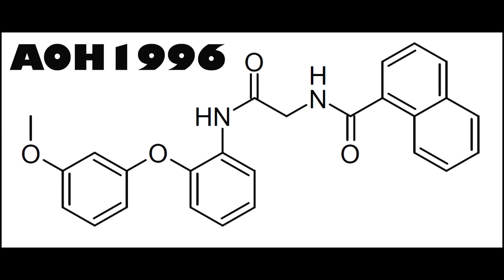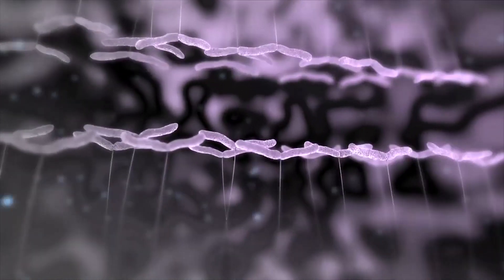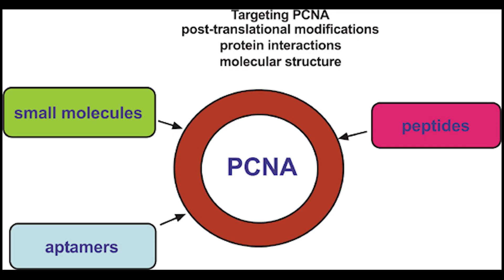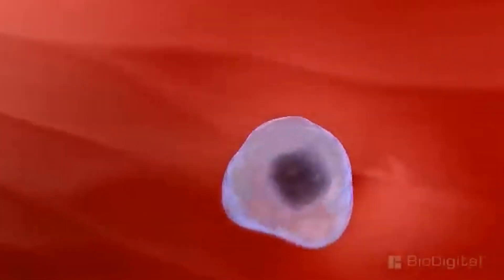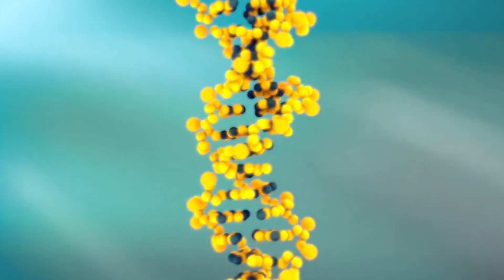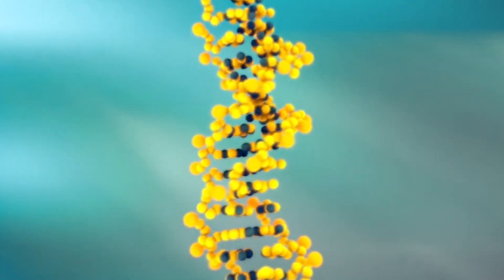The Revolutionary Cancer-Killing Pill that will Change Everything AOH-1996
Everything you needed to know about the cancer treatment (AOH1996) in the works that all the medicine world is feeling optimistic about!